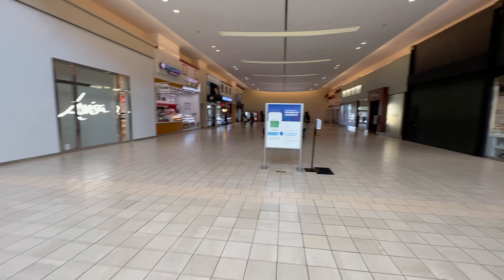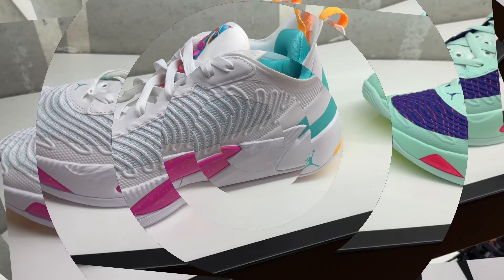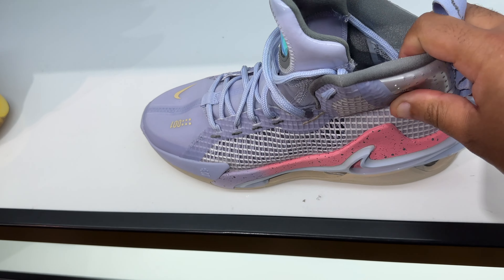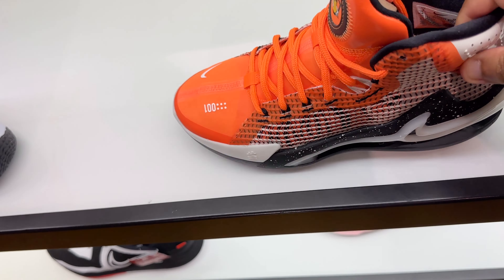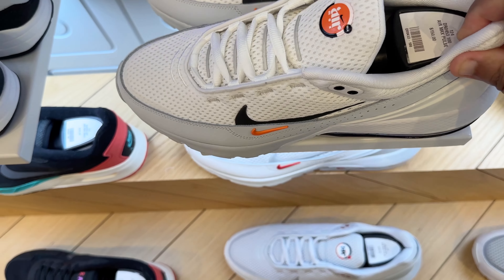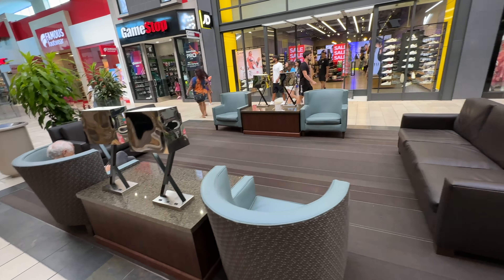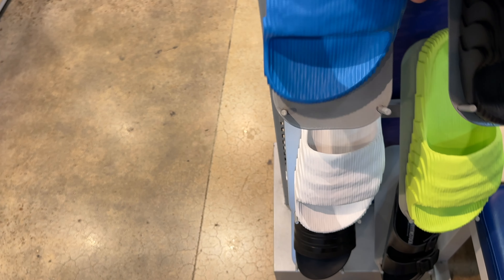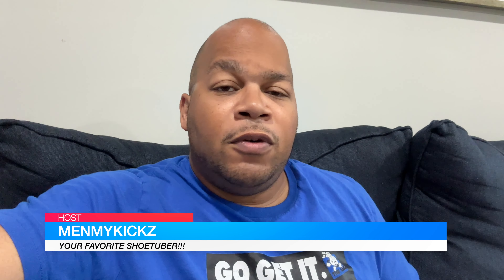Memorial City Mall Vlog · Places To Shop in HTX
This video is a outlet vlog of Memorial City Mall located in Houston, TX.